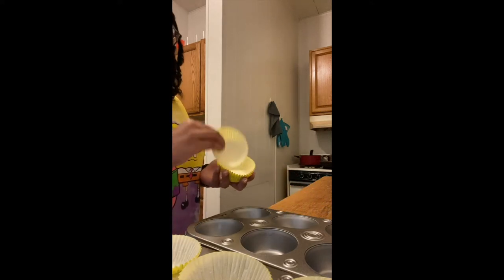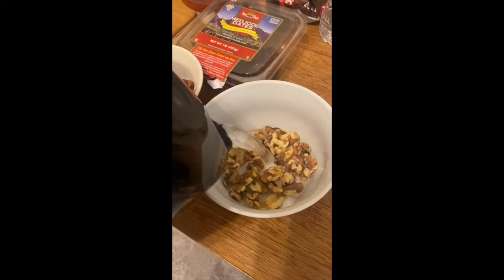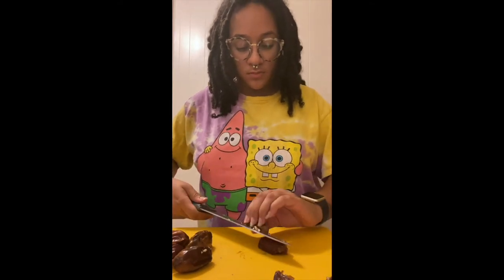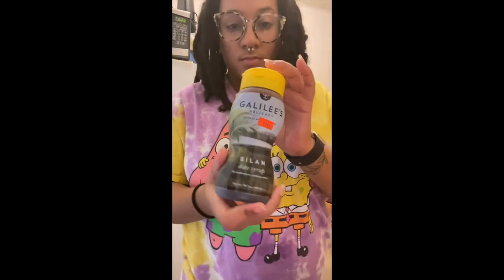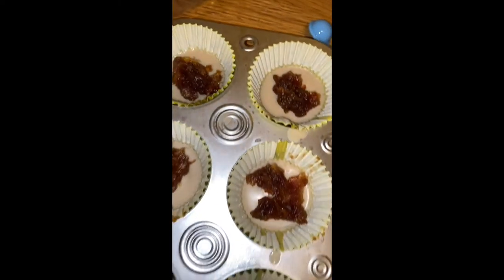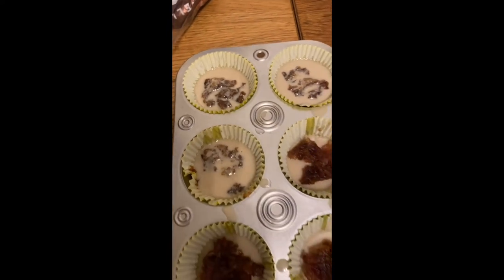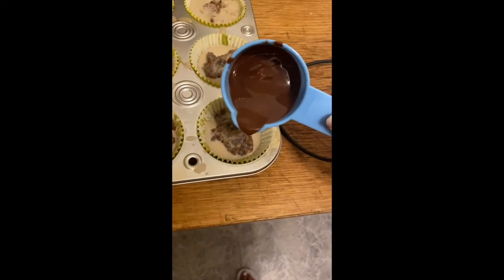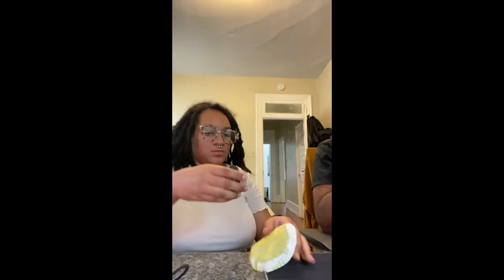ALKALINE inspired Tahini Cups | ALKALINE REESES CUPS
LINK TO FULL RECIPE BELOW
Hola todos! I am Sekhmet Devine, an antiracist raja yoga teacher. I post yoga flows and other self care practices for holistic healing.
Today i'm sharing a delightful alkaline alternative to reeses cups, one of my favorite treats.

FULL RECIPE:

TBY Spiritual Shop

A BIG thank you to Lofi Geek for allowing me to use their music.
Lofi Geek - Causes